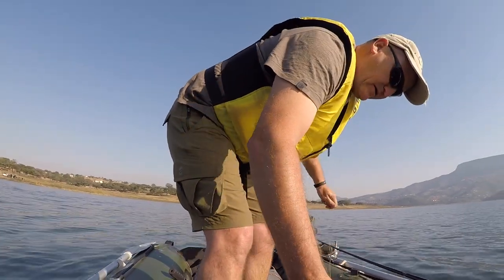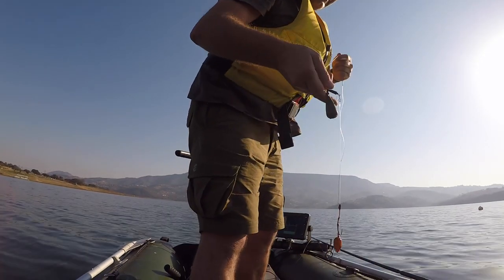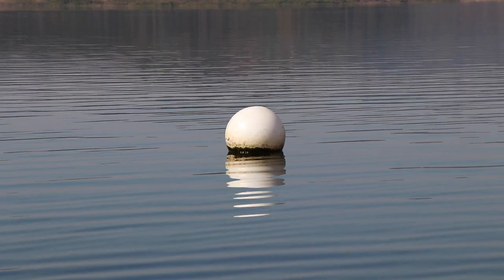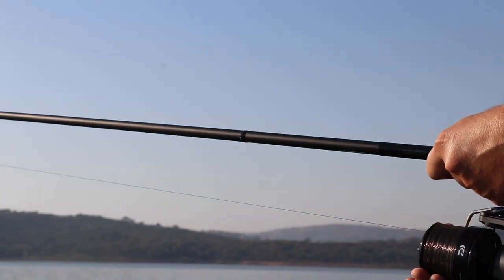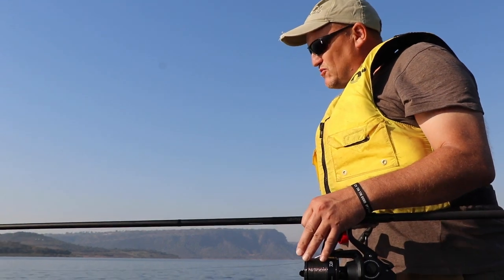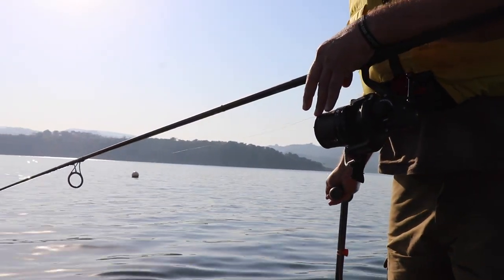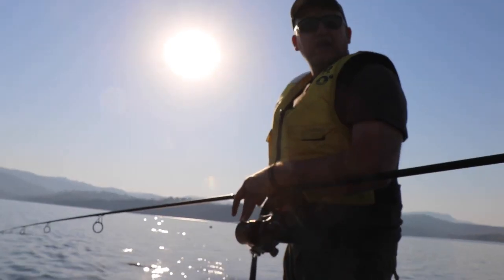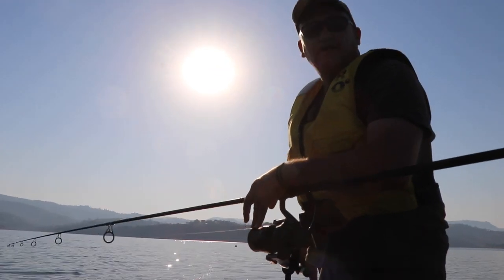Dropping your carp bait from boat - Specimen Carp Angling